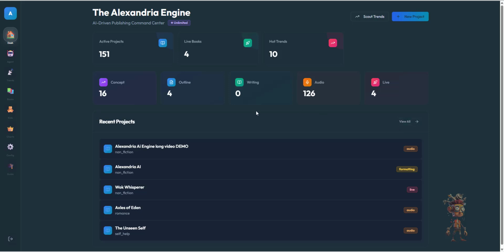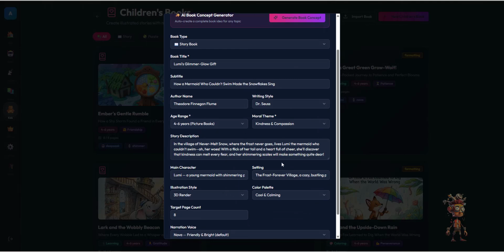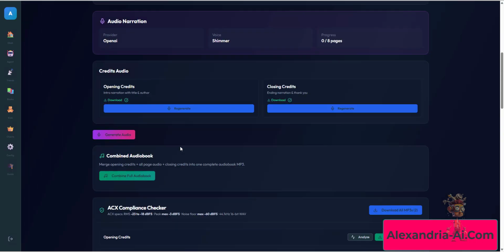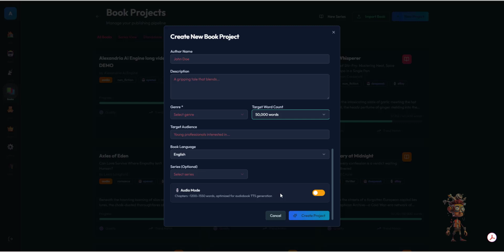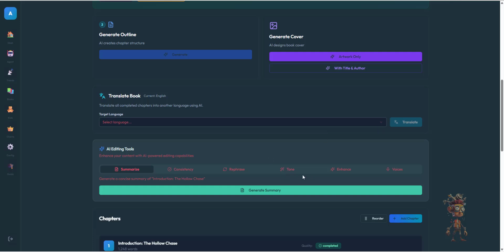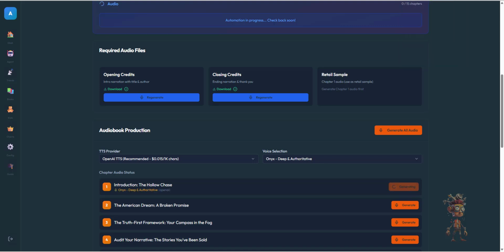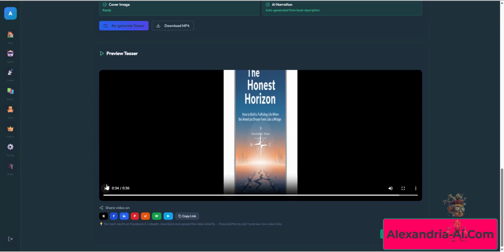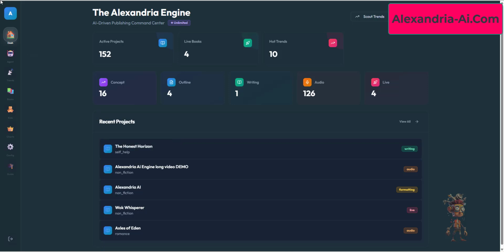Alexandria AI The World's Most Advanced AI Publishing Engine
🚀 **FULL DEMO: Alexandria Engine – AI Book Writing + Video Publishing (25:21)**

Stop juggling separate tools. In this complete walkthrough, I show you how Alexandria Engine creates professional children’s books AND full‑length novels – with illustrations, studio‑quality audiobooks, ACX‑compliant audio, teaser videos, and publishing sheets for Kindle, ACX, and Spotify.

⏱️ **TIMESTAMPS (25:21 total)**
0:00 – Dashboard overview (Kindle bestsellers, trend scout, agent)
1:20 – Children’s book: create new, moral theme, writing style
2:45 – Generate book concept & storyline
4:00 – Generate all illustrations (full page continuity)
5:30 – Download formats (KDP, print PDF, EPUB) & generate cover
7:00 – Audio: pick voice (ElevenLabs), opening/closing credits
8:30 – Combine all audio & download
9:45 – Create vertical/landscape video slideshow for social media
11:15 – Standard books: new project, genre (romance), tropes
13:00 – Set word count, writing style, chapter limit
14:15 – Generate outline (27+ chapters) & bulk generate chapters
16:30 – Chapter tools: voice concepts, enhance, rephrase, consistency check
18:00 – Generate cover (KDP/ACX ready) & download formatted files
19:30 – Audio engine: generate opening credits, chapter audio
21:00 – ACX compliance checker (auto‑normalize loudness fail)
22:15 – Convert WAV to MP3 for any platform
23:00 – Create teaser video (horizontal/vertical) with captions
24:00 – Publishing sheets: Kindle, ACX, Spotify – copy‑paste ready
24:45 – Amazon Live Charts: create from top 15 bestsellers
25:00 – Trend Scout & freehand agent
25:10 – Audio sample: “The Corporate Triangle” (high‑quality narration)

🔥 **Features covered:**
- Three AI models (DeepSeek, plus others)
- 50+ story tropes & writing styles (Jane Austen, Beatrix Potter, etc.)
- Built‑in ACX compliance (RMS, peak, noise floor) + auto‑normalize
- Teaser videos with animated captions – no editing
- One‑click social sharing
- Children’s books with character‑consistent illustrations
- Publishing sheets for KDP, ACX, Spotify

📌 **Try Alexandria Engine – link in first comment**